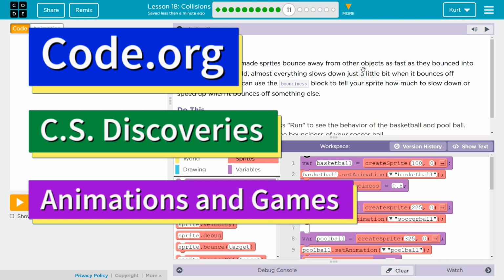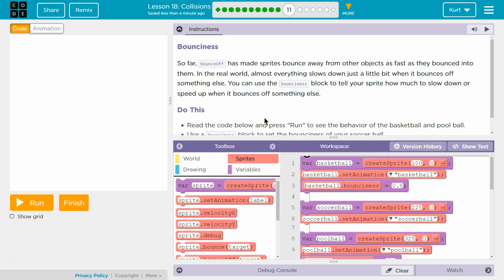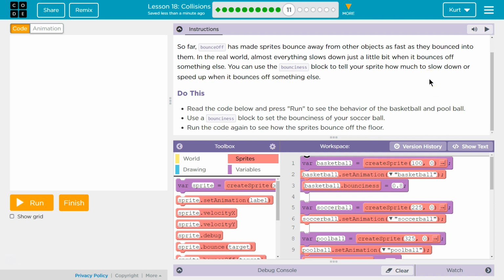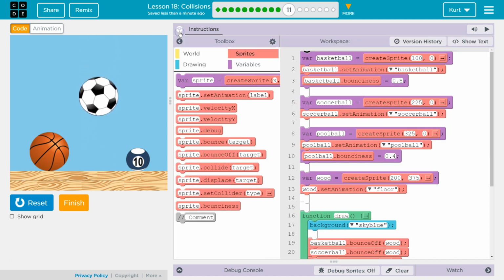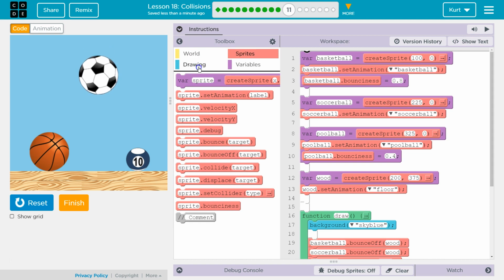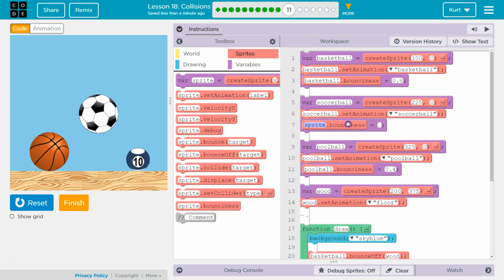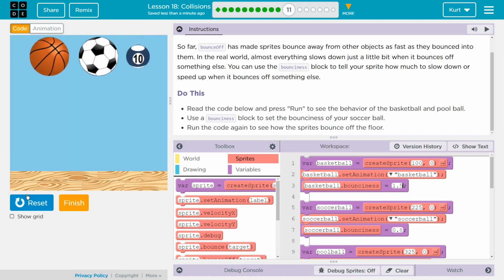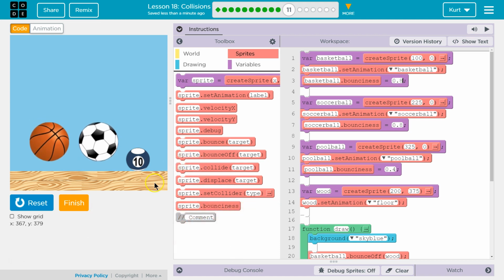Collisions Lesson 18.11 Code.org Animation Tutorial with Answers